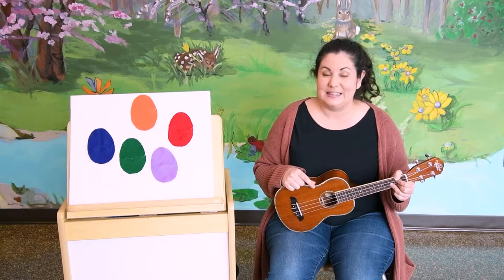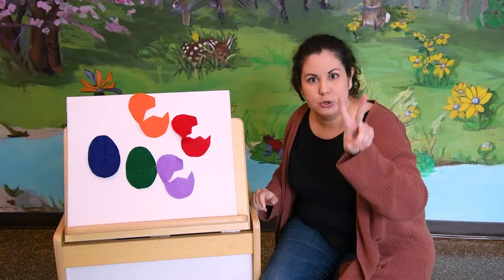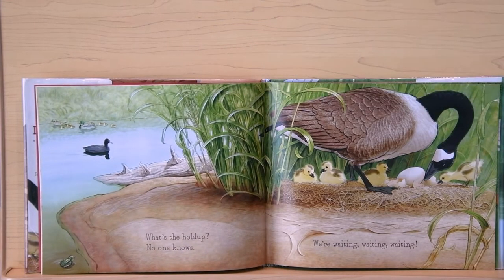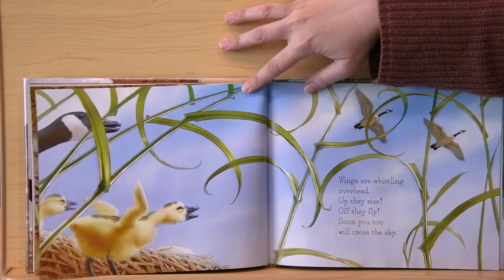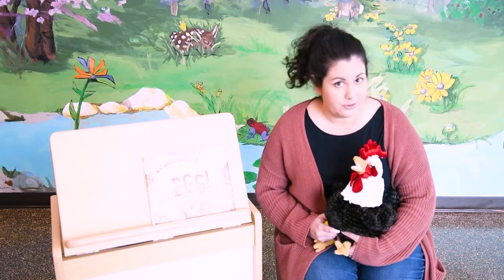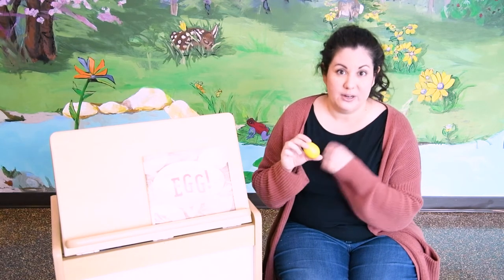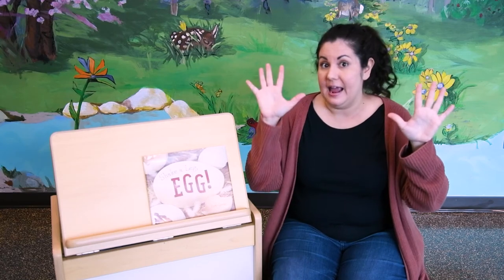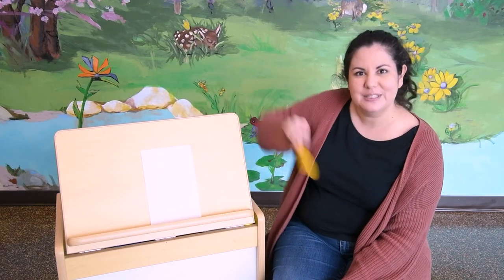Storytime with Ms. Amanda - 03/10/21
Families with little ones up to age 5 join Ms. Amanda for a premiere of this week’s pre-recorded storytime that will feature reading tips and ideas for family activities. These videos help children build early literacy skills through stories, music, rhymes, finger plays and movement.